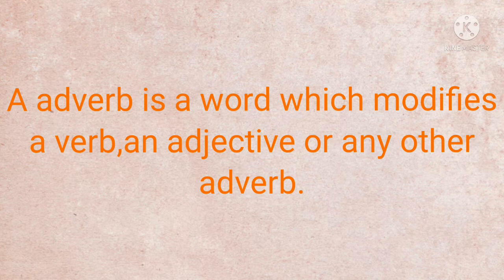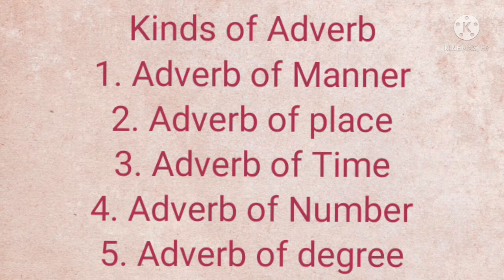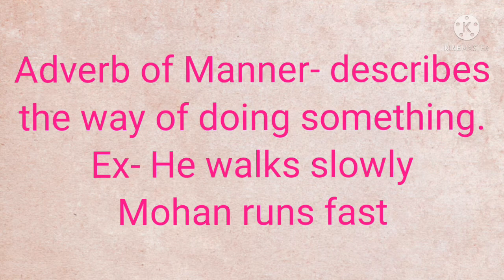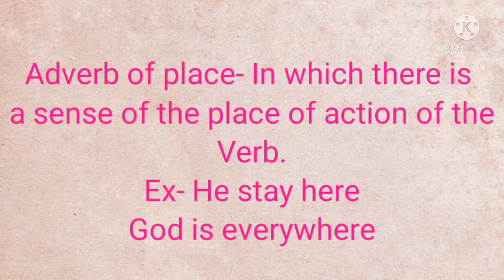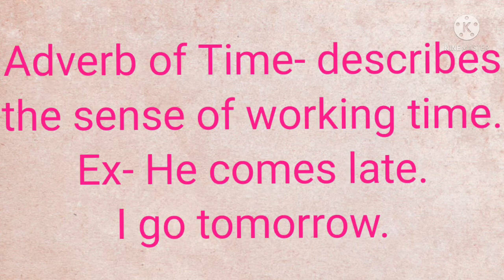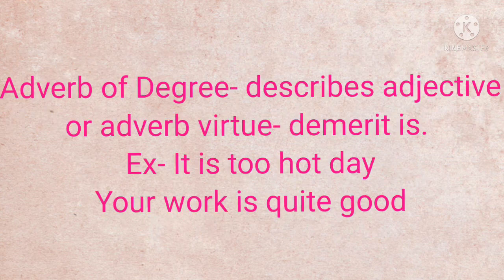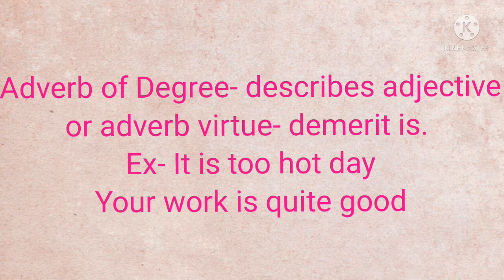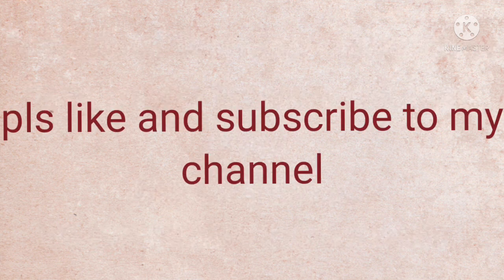Adverb and there kinds